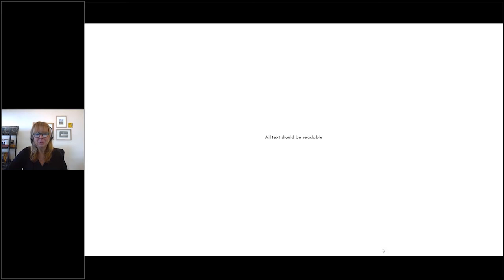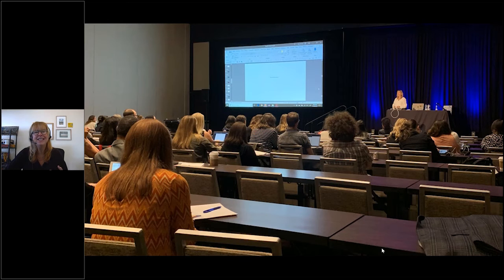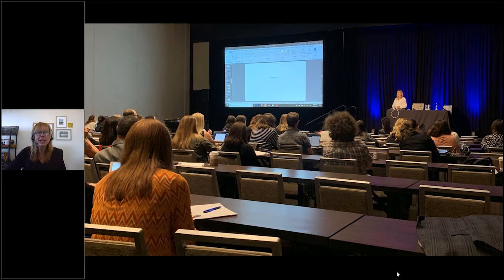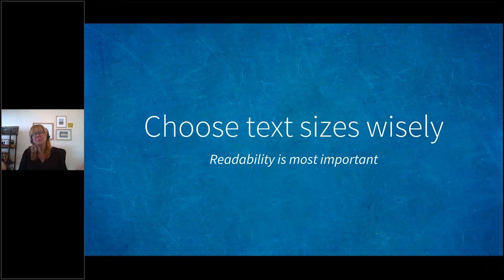[PREVIEW] Inspired by Design 26: Typography Tips Part 2